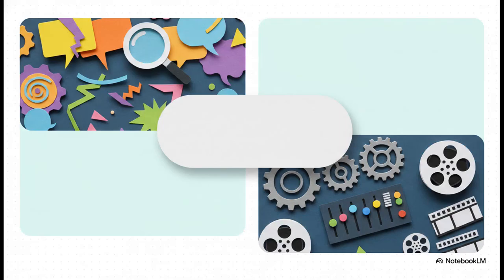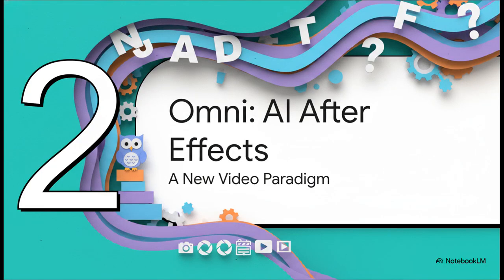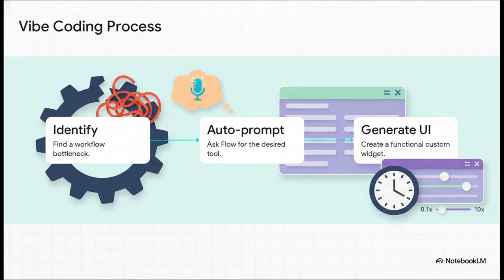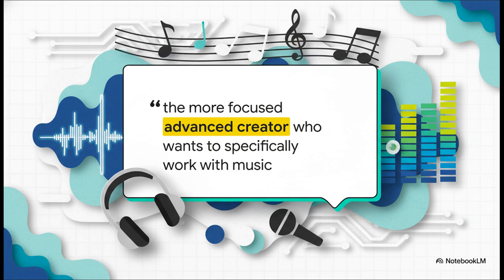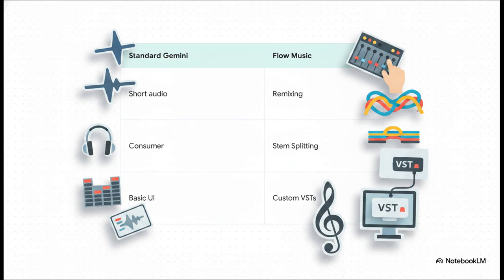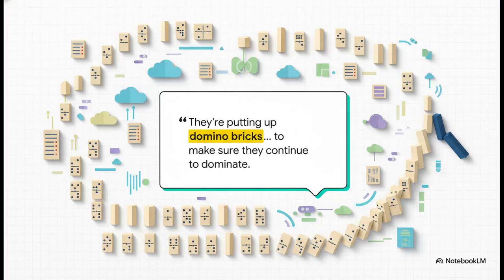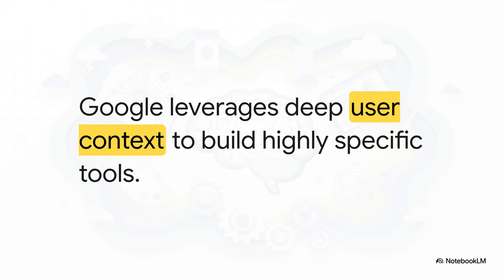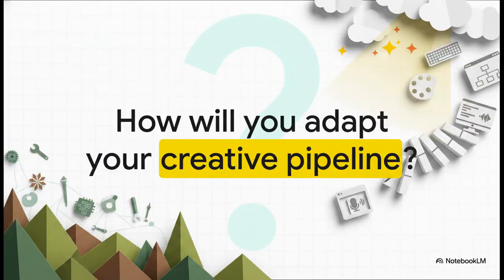Hidden Google AI Tools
🎬 Google just dropped some of the most mind-blowing creative AI updates we've ever seen! In this video, we dive deep into the game-changing AI video and audio tools unveiled at the recent Google I/O event, as covered by the Theoretically Media YouTube channel. 💻🚀

First up is Omni, a stunning new multimodal model built specifically for advanced video editing and compositing. Think of it as a highly flexible, super-intelligent "AI After Effects" that will completely streamline your visual effects pipeline! 🎨✨ We also look at the massive evolution of Flow, a tool that now allows power users to effortlessly "vibe code" custom tools and bespoke visual effects from scratch. 🌊🧠

But that’s not all! We explore Lyria, Google's cutting-edge model designed for advanced music manipulation, and Genie 3—an experimental powerhouse project that integrates directly with Google Street View to generate fully interactive, simulated digital environments! 🌍🎮

Discover how Google is consolidating its massive AI ecosystem to focus heavily on practical utility for high-level creative workflows. These tools are completely redefining the future of filmmaking, design, and audio production! 👇